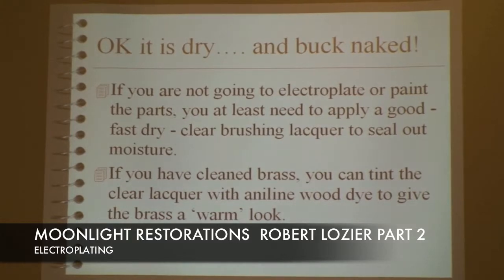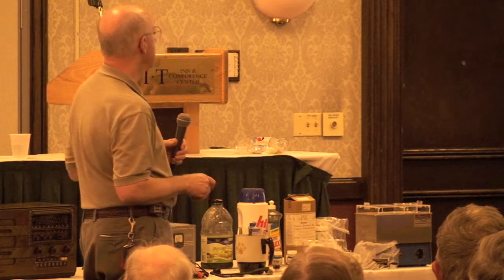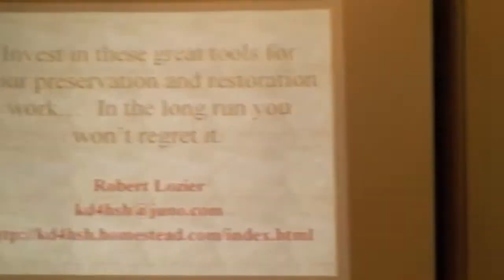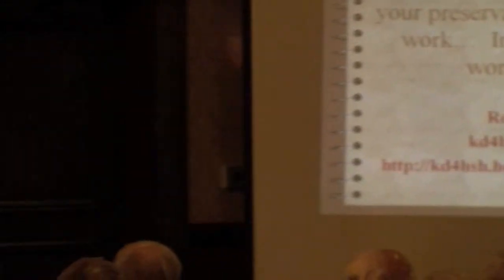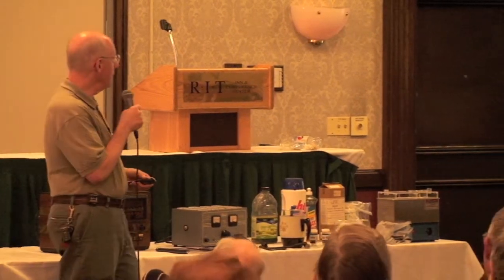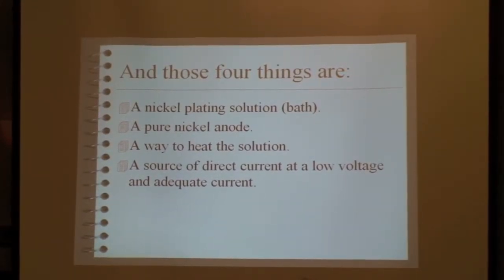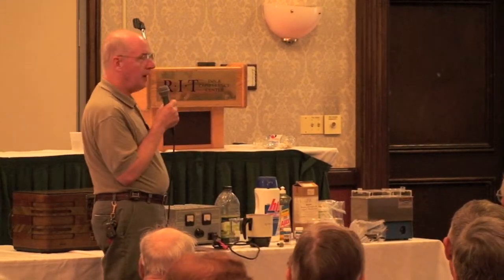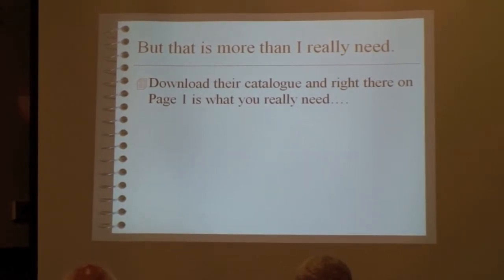MOONLIGHT RESTORATIONS ROBERT LOZIER PART 2